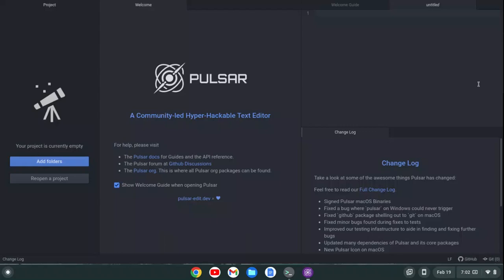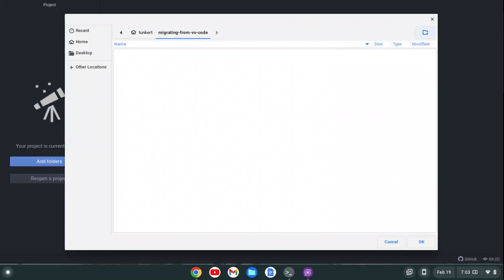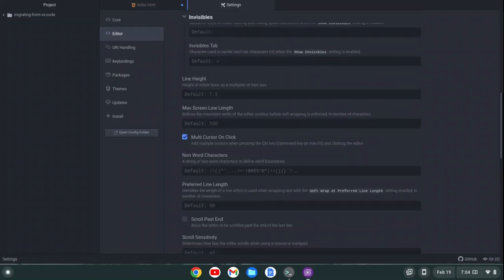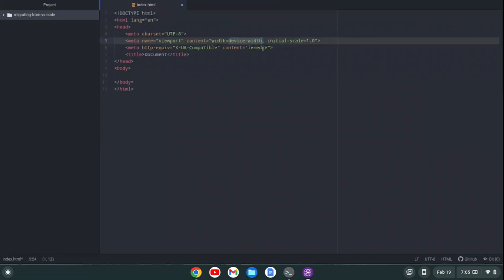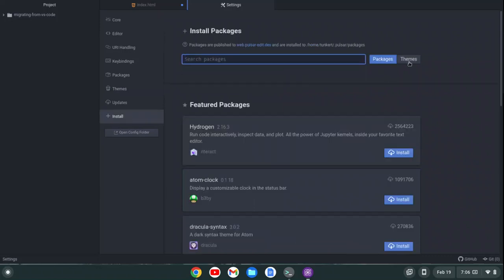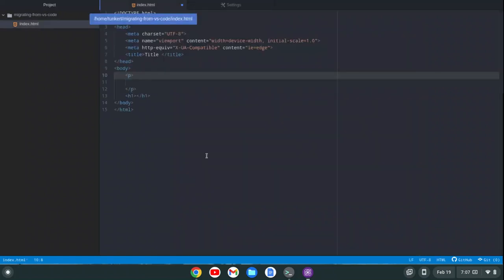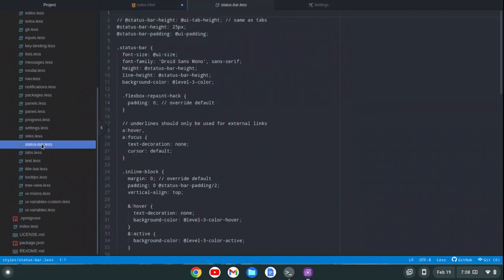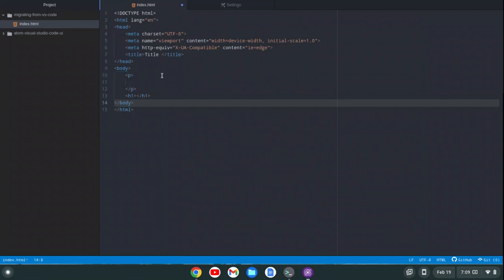Migrating From VS Code to Pulsar: Look and Feel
In this video I show you how to migrate from VS Code to Pulsar for web development. Why migrate? Maybe you want an editor that you build up, that doesn't come with everything already installed "out of the box".

By switching to Pulsar you'll be able to build up a fantastic editor that you can customize to your exact needs.

This video will show you how to get Pulsar to look and feel like VS Code to make your transition to this editor a little bit easier.

You'll learn how to change the UI theme to match VS Code's appearance as well as change the syntax theme. I'll show you how to get Emmet working and autoclose-html-plus. You learn how to change the indent style of Pulsar to match VS Code and you'll learn how to turn on indent guides. You'll also learn how to customize the Dark-plus theme (the syntax theme that matches VS Code) by altering the .less files.

By the end of this video you'll learn how to make the trasition from VS Code to Pulsar easy and seemless. Please enjoy this video!